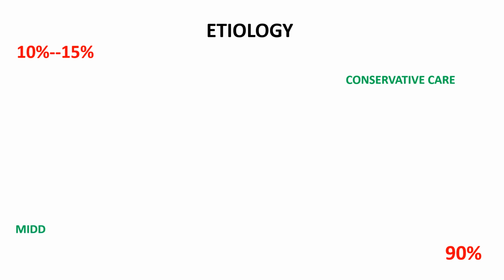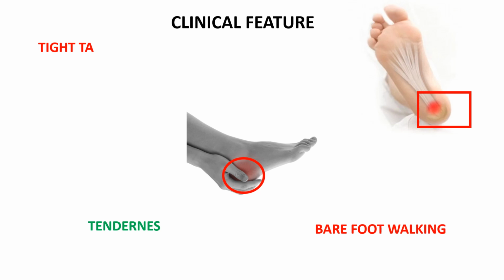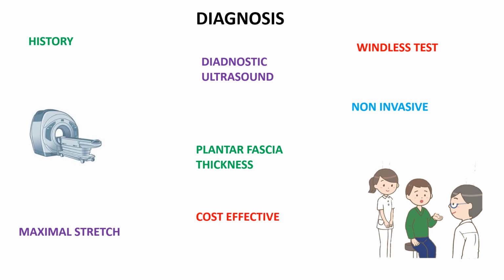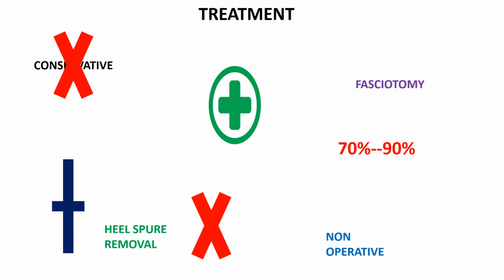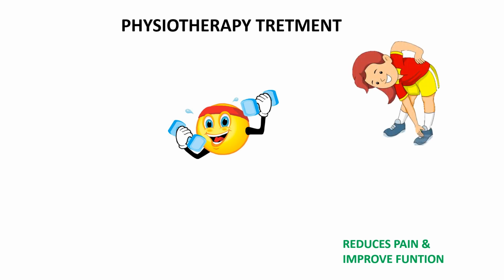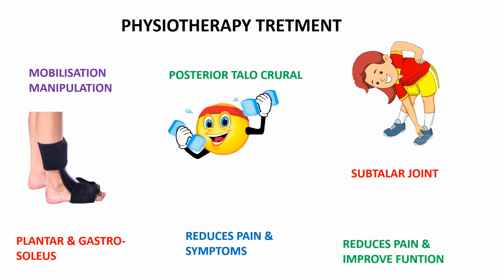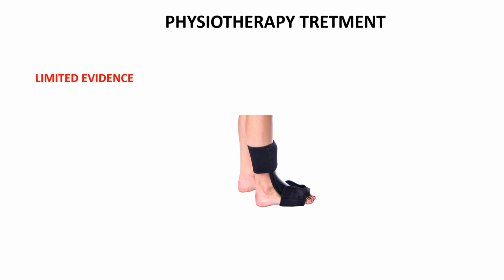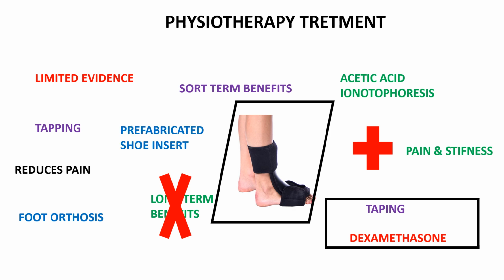Plantar fasciitis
About plantar fasciitis
How to diagnose plantar fasciitis?
How to treat plantar fasciitis?
physiotherapy treatment of plantar fasciitis.
evidence-based practice for plantar fasciitis.